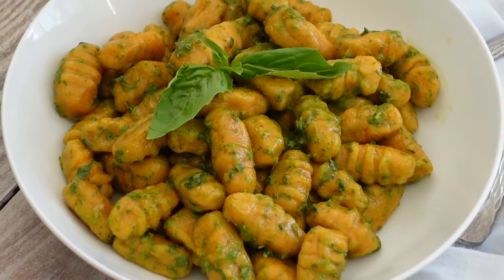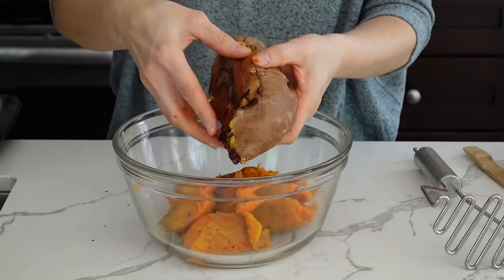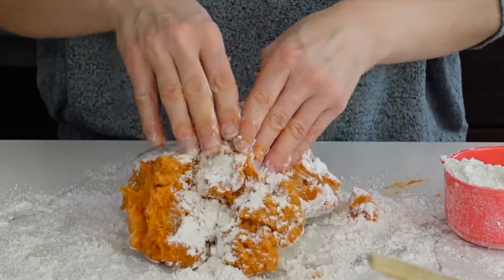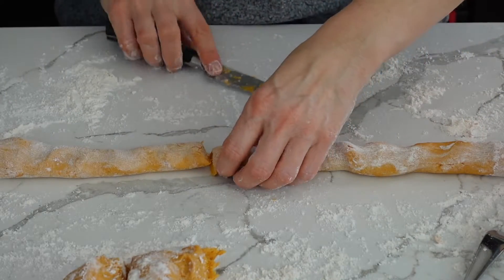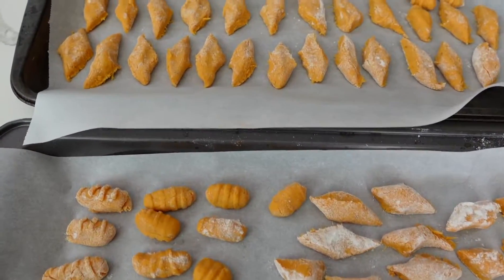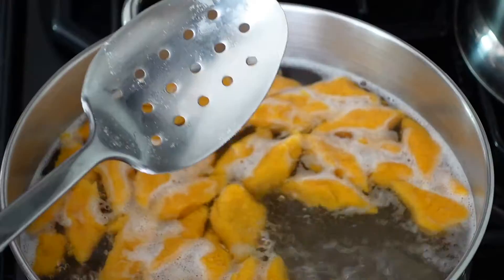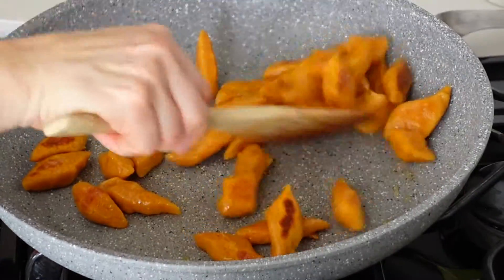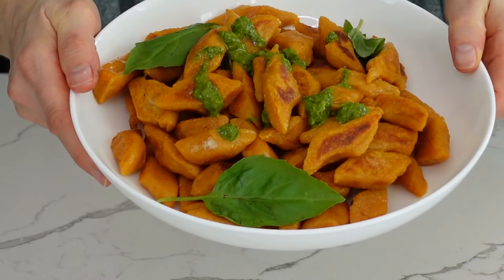SWEET POTATO GNOCCHI / 2 WAYS/ GLUTEN FREE, DAIRY FREE / 3 INGRIDIENTS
These Sweet Potato Gnocchi are so addictive. All the savoury and sweet flavours hit all the right spots. I love the combo of pesto mix with the sweetness of the potatoes and I think you will love it too! They are easy and so incredibly delicious and I hope you will give them a try.   Made only with 3 ingredients, they are gluten-free and dairy-free.  Here I made two different styles, one quick and easy and the other a little more time-consuming both worth the effort.  Serve them crispy pan-fried or simply boil and add your favourite sauce.

WHAT I USE:
⭐️ Breville JE98XL Two-Speed Juice Fountain Plus
⭐️ KitchenAid KFP1466CU 14 Cup Food Processor
⭐️ Vitamix E310 Explorian Blender, Professional-Grade